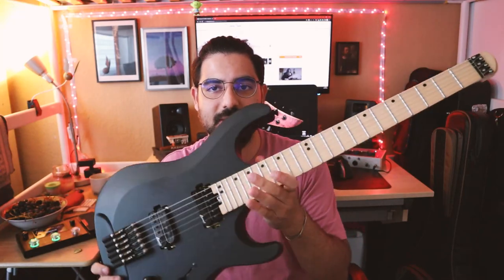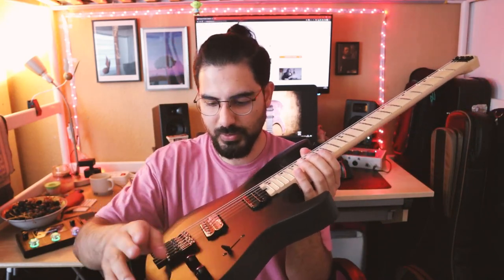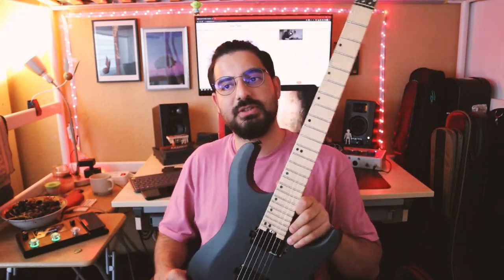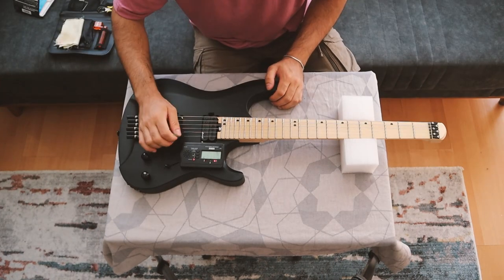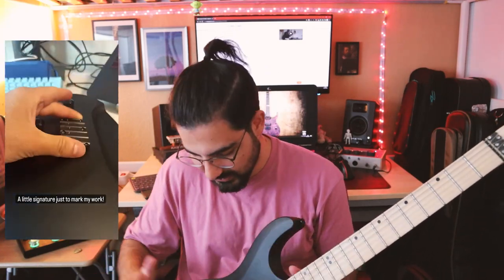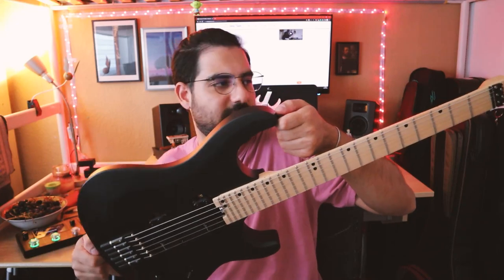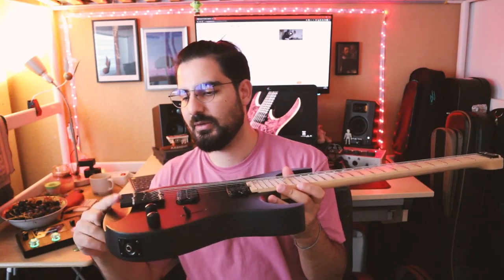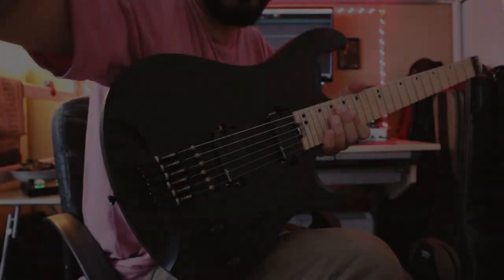Harley Benton Dullahan FT 24 BKS - Review & Story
In this video, we dive deep into the stunning and versatile Harley Benton Dullahan FT 24 BKS electric guitar. Whether you're a seasoned guitarist or just starting out, this affordable instrument has something to offer.

🎶 Explore its powerful pickups and the wide range of tones you can achieve.
🎵 Learn about its comfortable and sleek design, perfect for long hours of playing.
🔊 Hear how it sounds in various musical styles.

I will also discuss its build quality, playability, and overall value for the price. Whether you're a rock enthusiast, metalhead, or simply looking for a reliable guitar on a budget, the Harley Benton Dullahan FT 24 BKS might be your next go-to instrument.

00:00 - Intro
00:15 - Guitar specifications
02:06 - How to restring
03:23 - Little issue with the bridge & it's solution
04:11 - Story behind the guitar
04:52 - Gig bag
05:11 - Price "333"
05:20 - What I use this guitar for
06:36 - Tone (Cleans with finger tapping)
07:46 - Pickup comparison
08:26 - Solo
09:14 - Distorted tapping
09:49 - Distorted Riff
10:10 - Thanks & Bye bye

Let's get started and explore the fantastic world of this Harley Benton guitar together!"